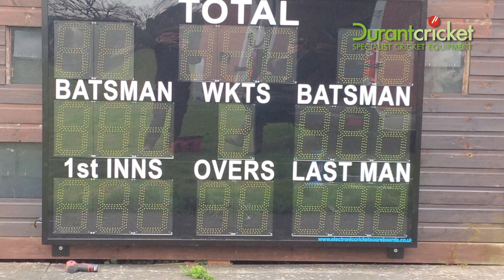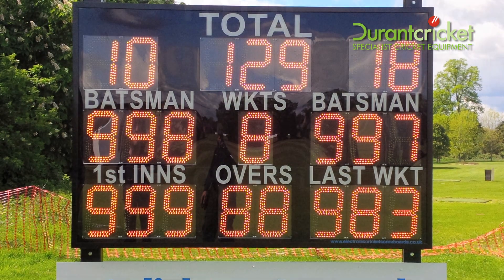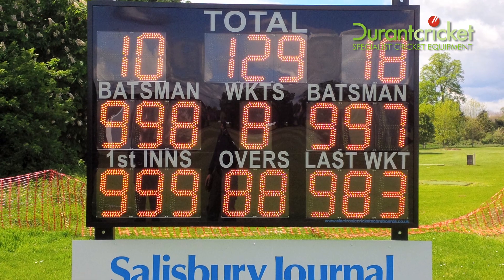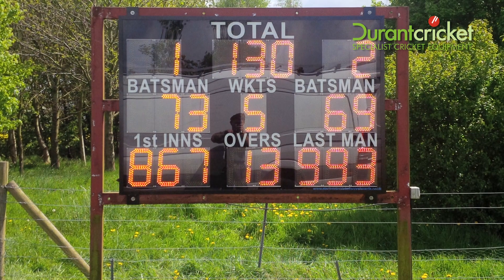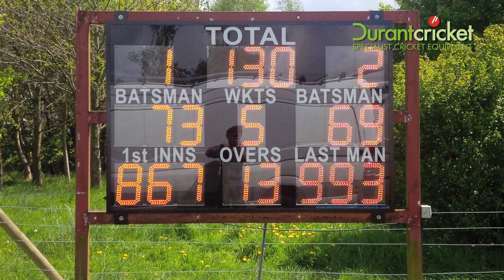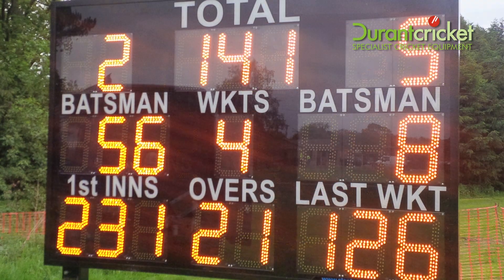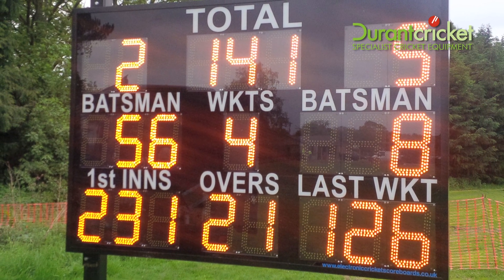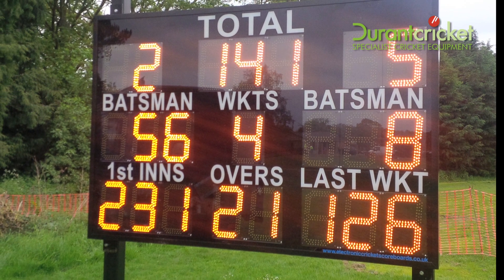Durant Cricket DC22 electronic scoreboard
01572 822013